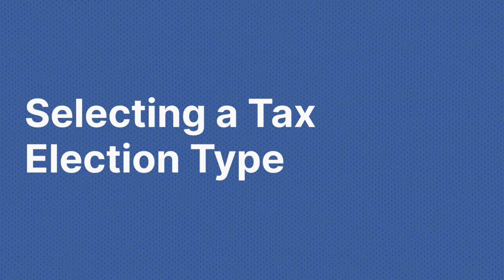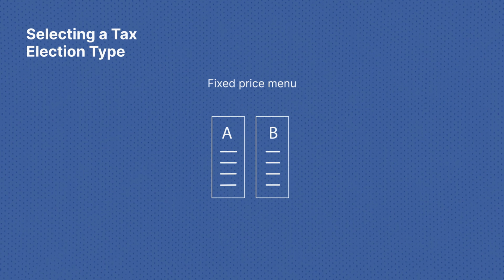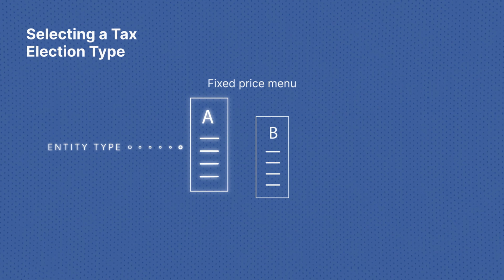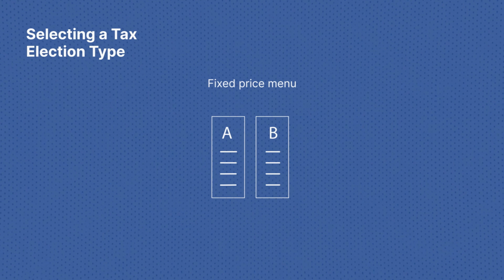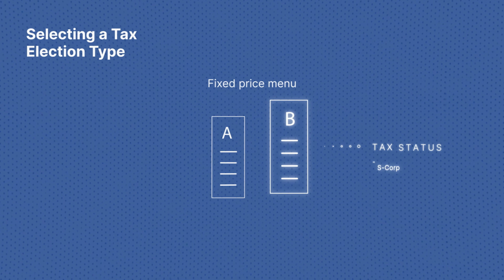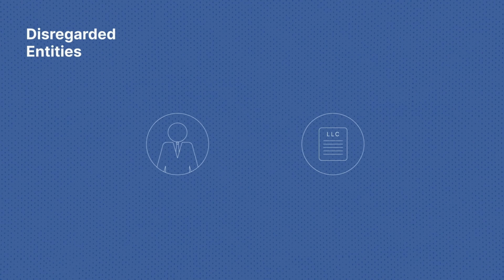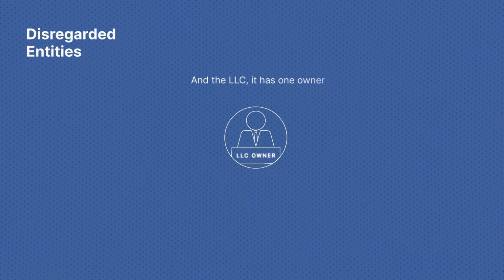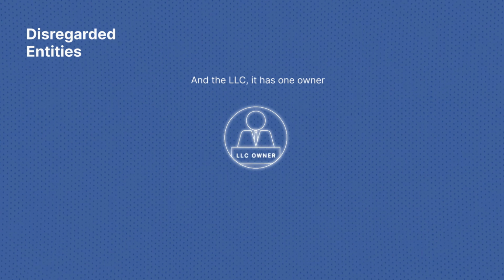Mastering LLC Tax Elections Can SAVE You THOUSANDS in 2025!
In this video, we break down the basics of LLC taxation, covering default tax classifications for single-member and multi-member LLCs, how LLCs can elect S Corporation or C Corporation tax status, and the impact on self-employment taxes. We also cover state and local taxes, deductions, and essential forms like Schedule C and Form 1065. Whether you're a new LLC owner or considering forming an LLC, this guide will help you make sense of your tax obligations and options.

Topics Covered:
- LLC tax classifications and options
- Single-member vs. multi-member LLC tax treatment
- Electing S Corporation or C Corporation status

0:00 LLC Tax Structures
0:30 Starting as a Disregarded Entity
2:00 Selecting a Tax Election
3:38 Partnerships
4:32 S-Corps
5:10 C-Corps
5:45 Speak to a Tax Professional
6:20 What About Holding Companies?

WHO IS JONATHAN FENIAK?
Jonathan Feniak is here to help you secure your assets, protect your business, and plan for the future with confidence. Admitted to practice in Colorado and Wyoming, Jonathan brings a unique, hands-on background: from leading DHL’s operations in Manhattan during 9/11 to structuring financial deals at Wells Fargo. Now, as an attorney, he combines his management and financial expertise to guide anyone from business owners to activists through asset protection, estate planning, and legal compliance. Jonathan’s multi-industry insights make him a powerful ally, providing practical, real-world advice tailored to your needs and challenges.

Our website, YouTube videos, and any associated content, is generalized and should not be considered applicable to your particular situation. Our website, YouTube videos, and any associated content, is not intended to provide advice concerning the particulars of your situation. Neither reading our website, watching our videos, nor speaking to our paralegals, in any way obviates the qualified professional help we urge you to seek. It is of utmost importance you retain a professional before embarking upon any action discussed herein.